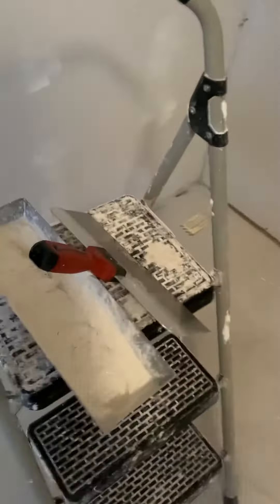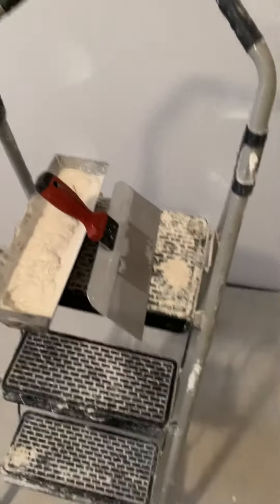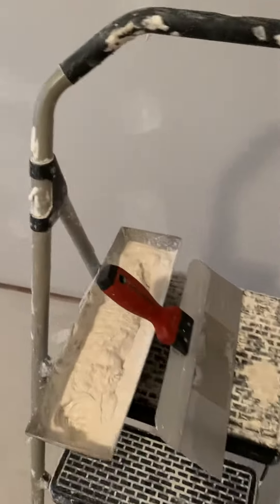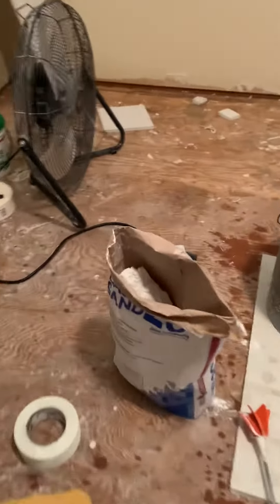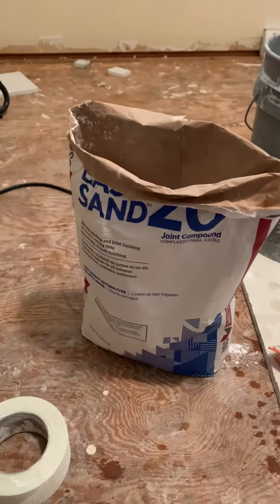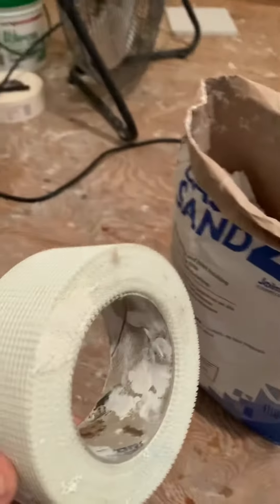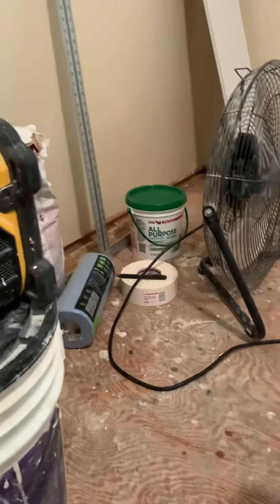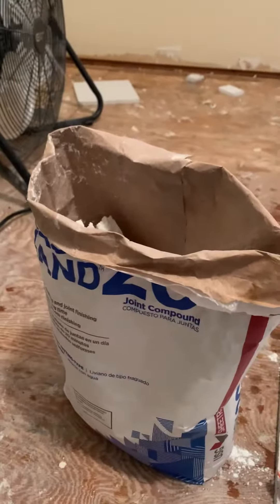Finishing your own drywall? Step three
Coating flats, band joints and butt joints